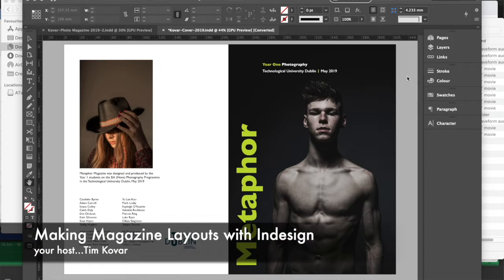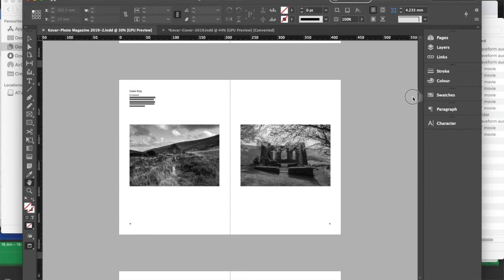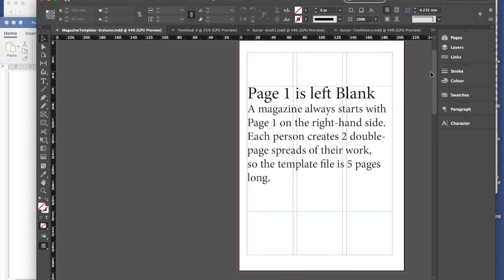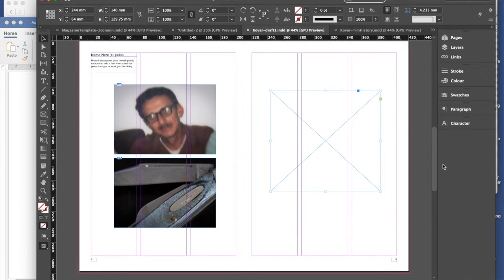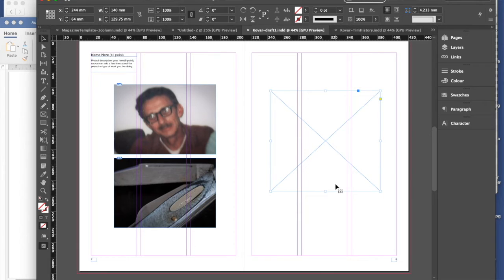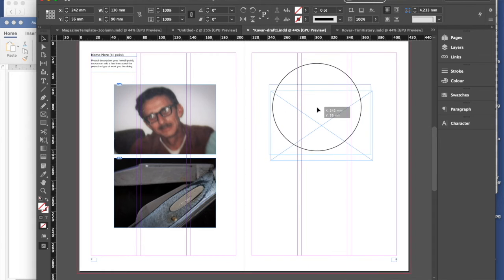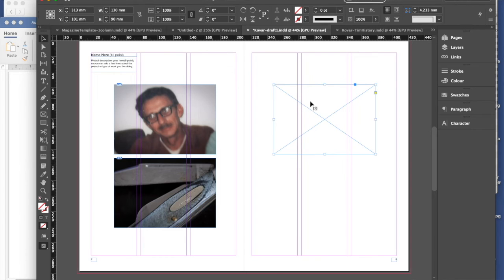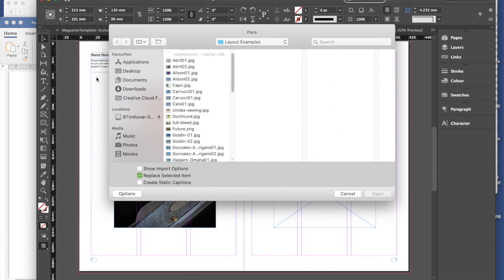Magazine Layouts using Adobe Indesign, Part 1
This video covers making magazine layouts for photographers using Adobe Indesign. I'm a lecturer in the Technological University Dublin in Ireland. I do this project with my first year students, who then go on to make their own magazines, catalogs and photobooks.
Parts 1 and 2 work together, and I just split them to fit youtube's movie length restriction.